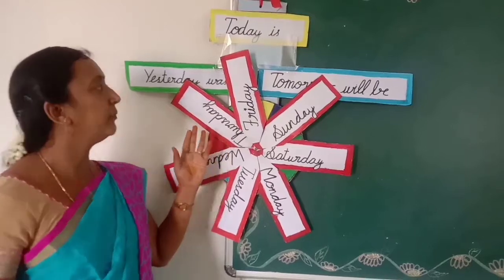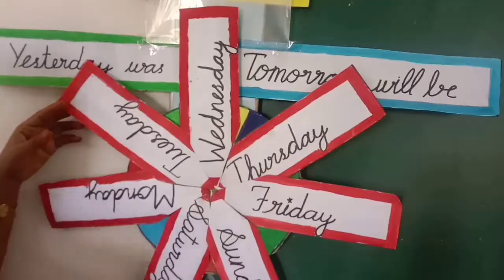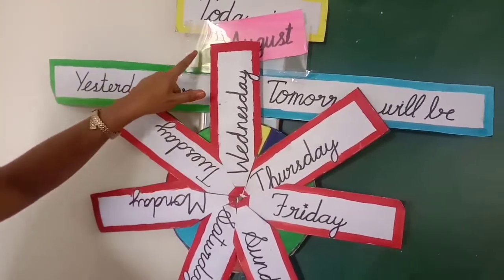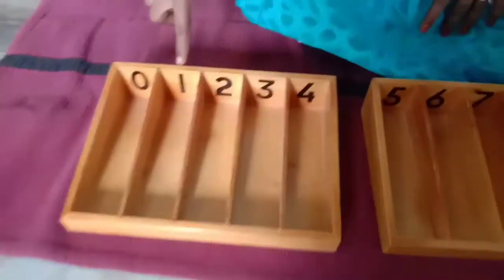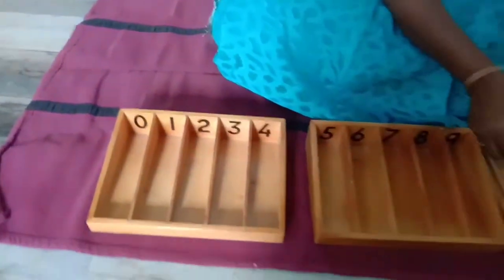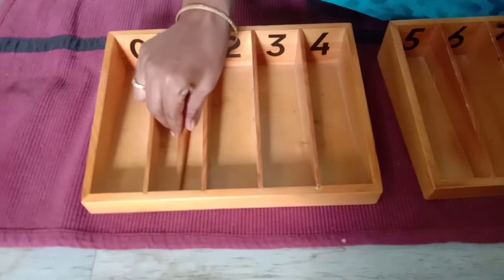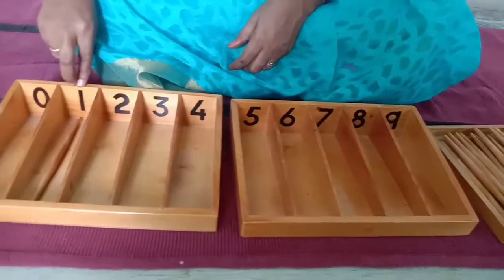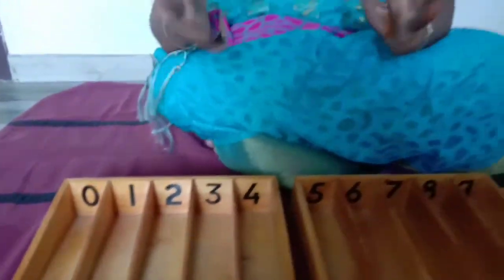J. K. G.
Spindle box